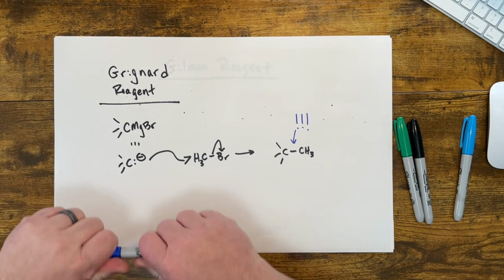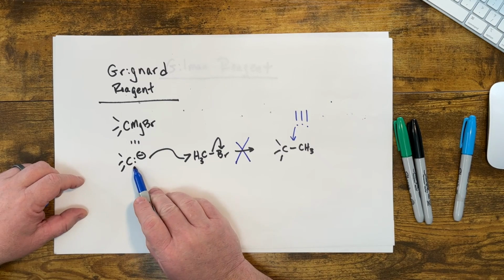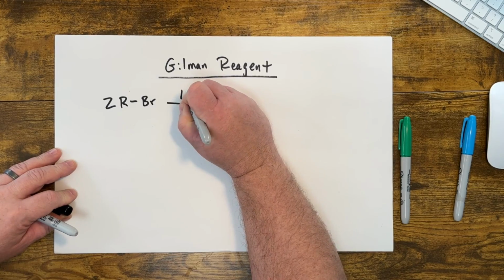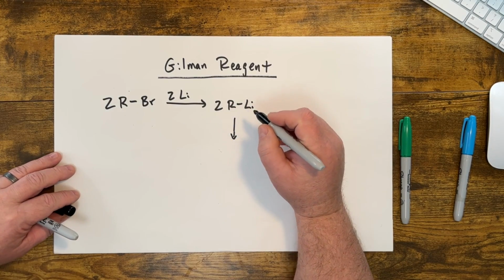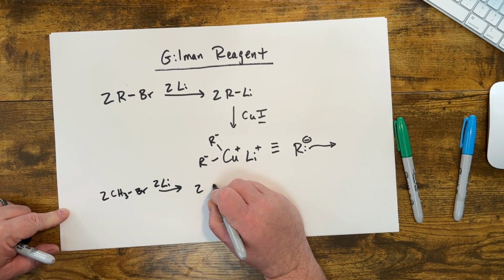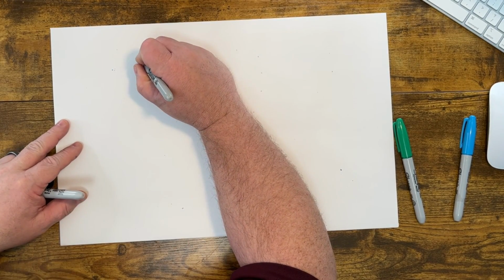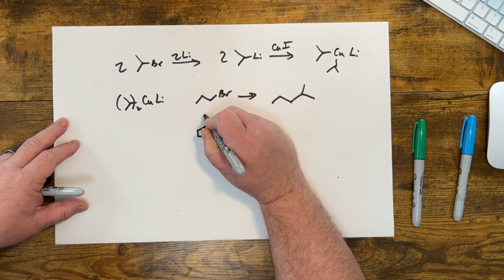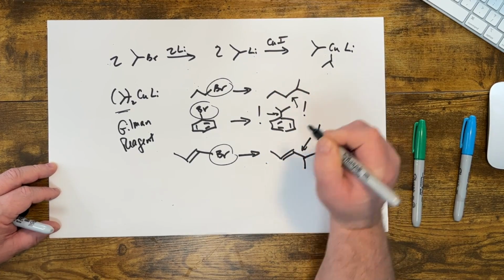Gilman Reagent made Simple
The Gilman Reagent, R2CuLi, and how it can be used to make carbon-carbon bonds in organic chemistry.  I'm here to help tutor you in organic chemistry. Consider me your organic chemistry tutor. I can help you learn because I keep it simple.